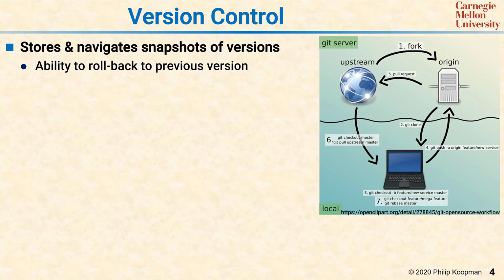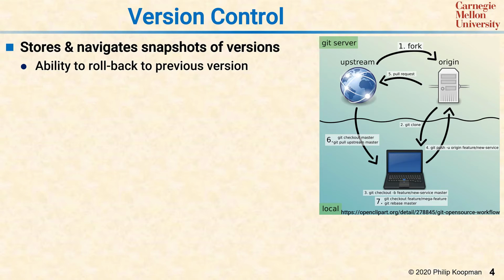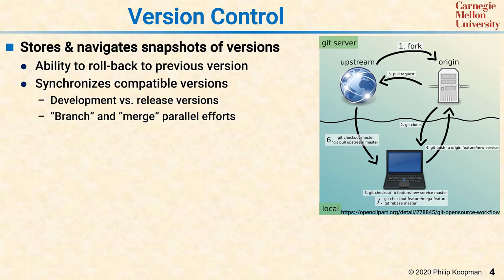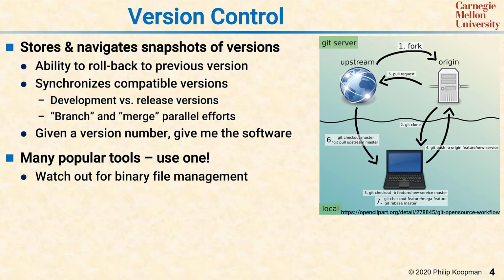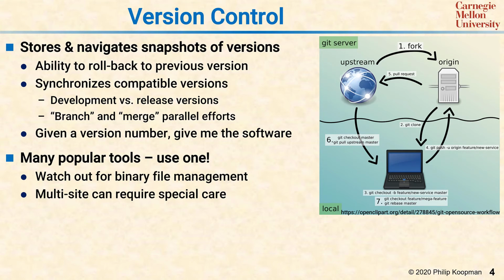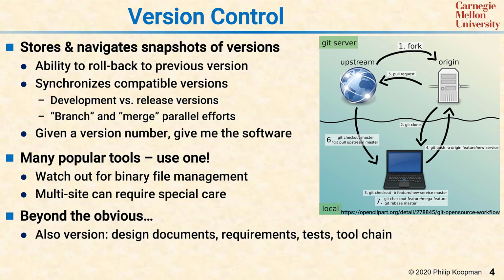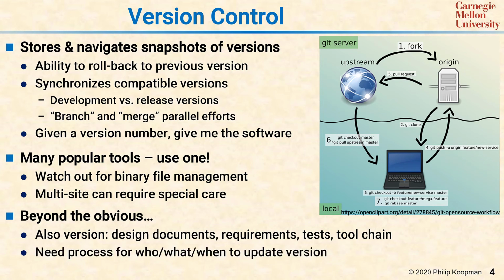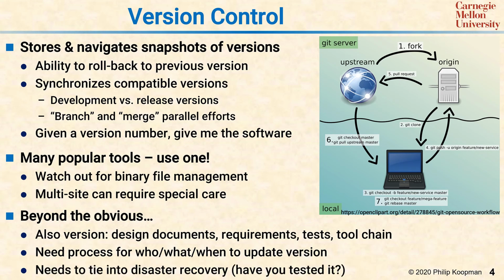L21 04 Version Control